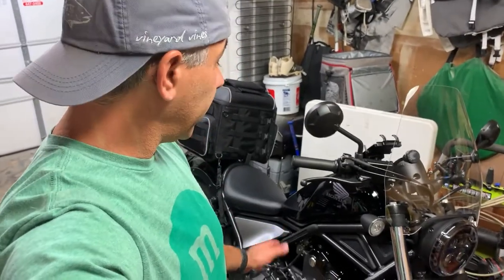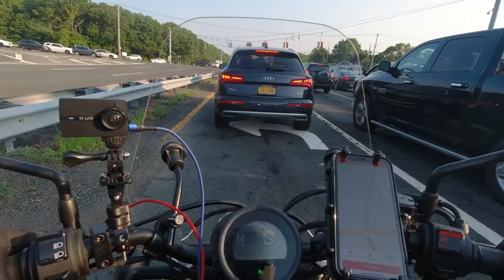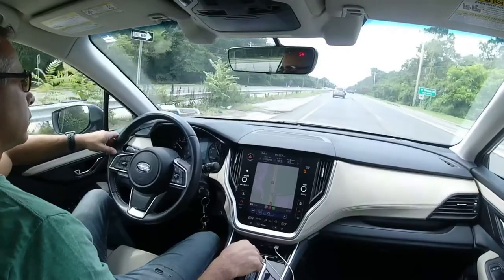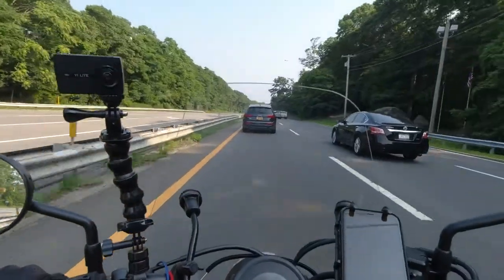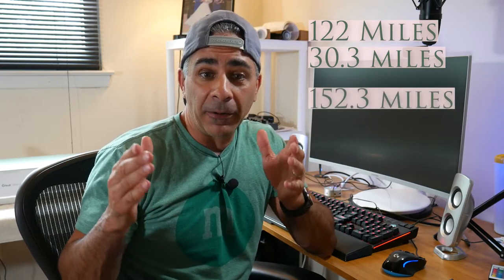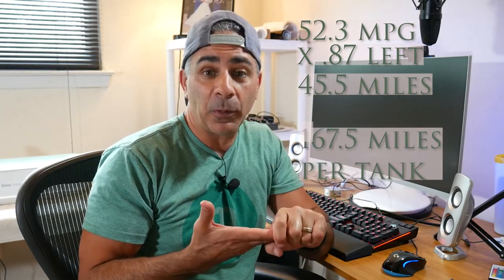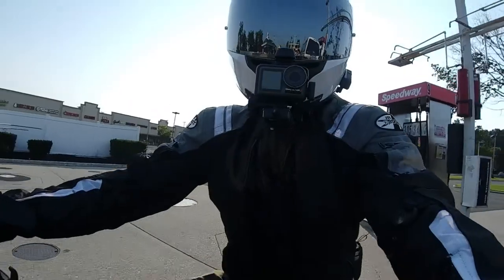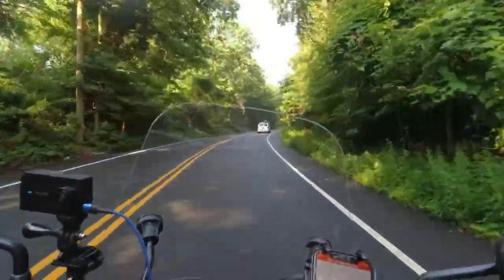Honda Rebel 500. How far can you go on a tank of gas?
How many miles can you go on 1 tank of gas on a Rebel 500? That's what we're going to talk about today as I record my mileage.

Links
►Paddock stand
►Chain Brush
►Chain Paste
►Oil Filter Kit

::::MY GEAR::::
► My Bike-  2020 Honda Rebel 500 ABS